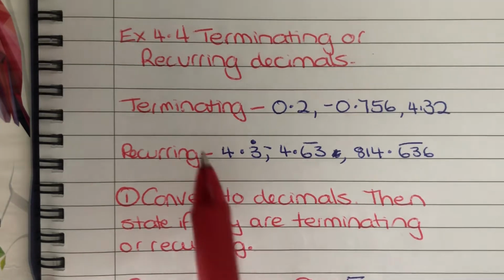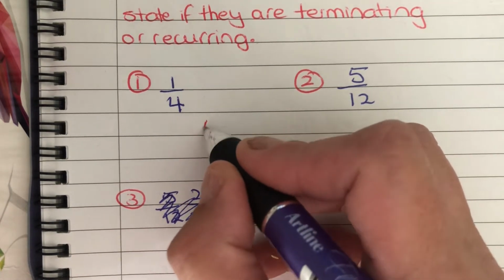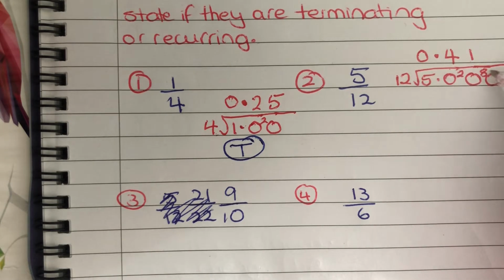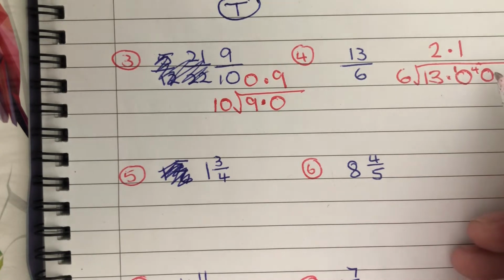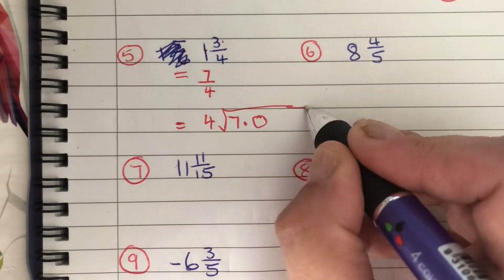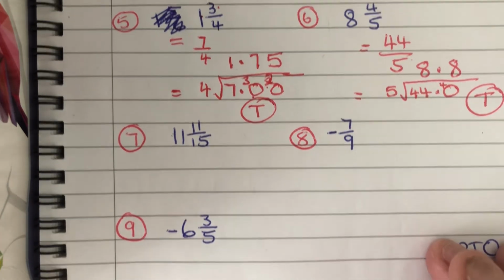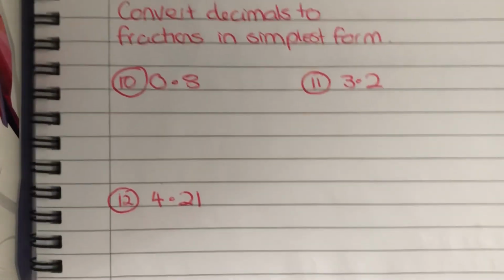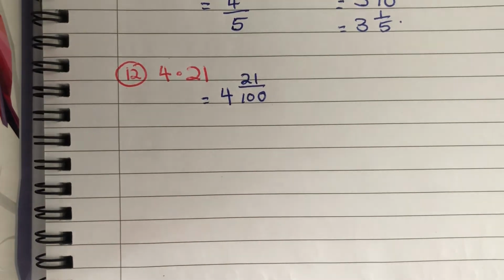Ex 4.4 terminating or recurring decimals